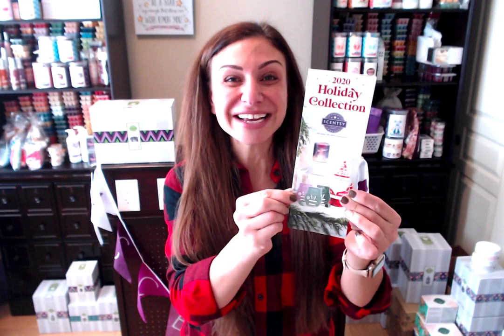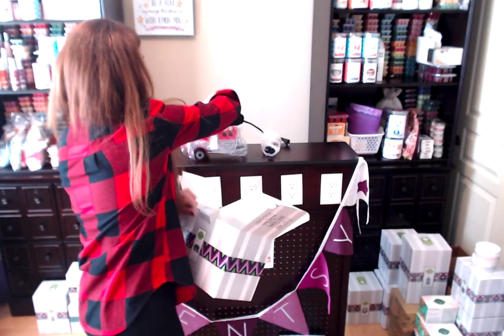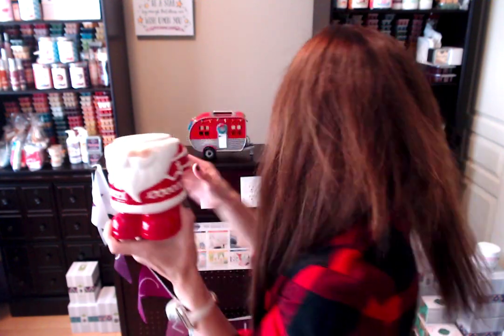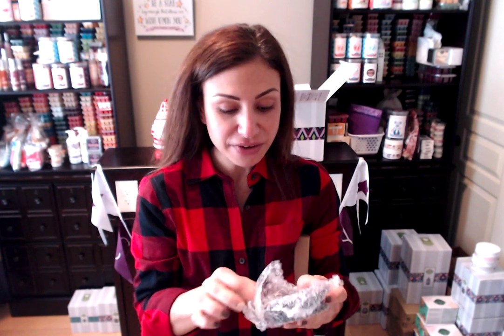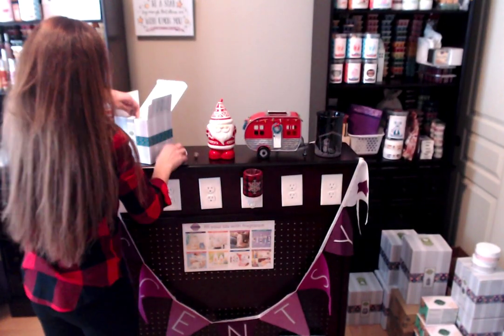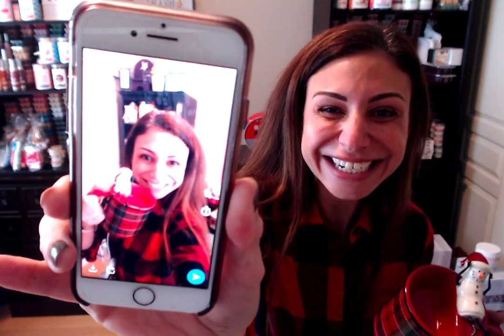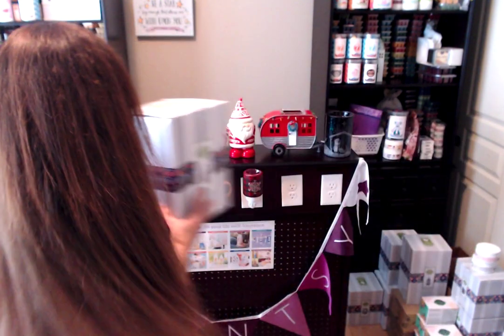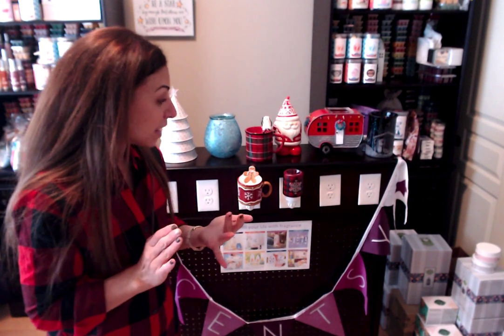Scentsy Holiday 2020 Warmer Collection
Featured products include warmers like:
Christmas Camper, Nativity Night, Melt My Heart, Frosted Flannel, Gingerbread Man, Starry Christmas, Be Jolly, and Crystallize - Blue. Will feature more warmers as they come in.